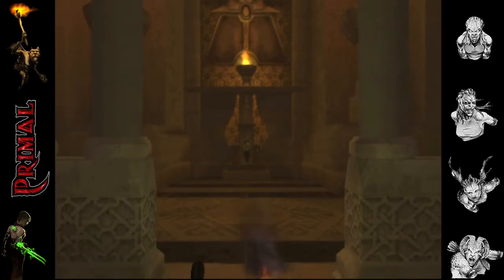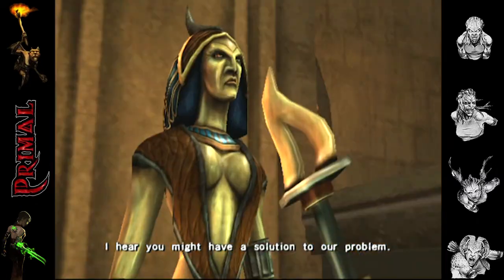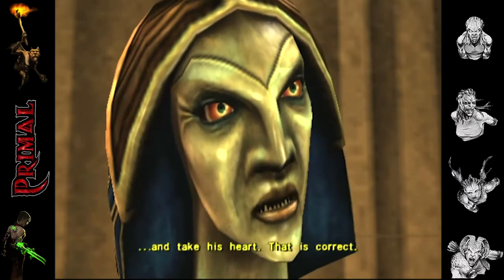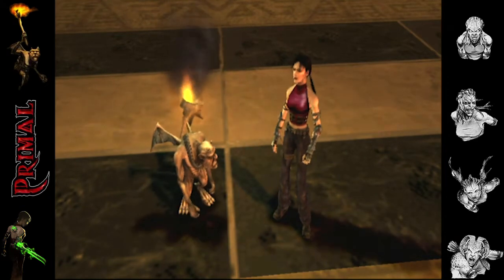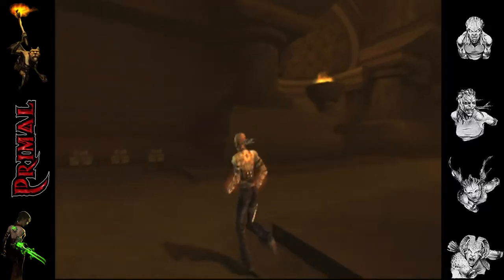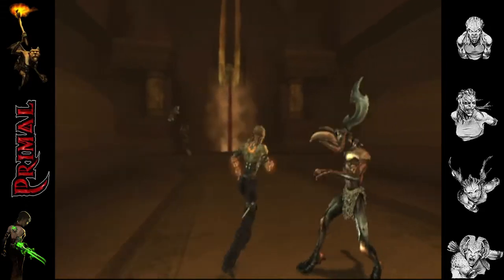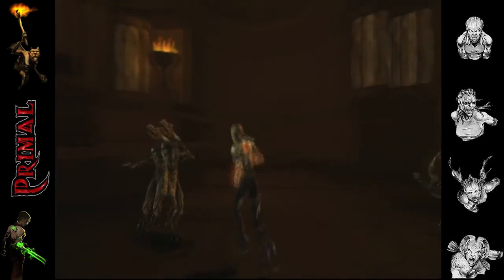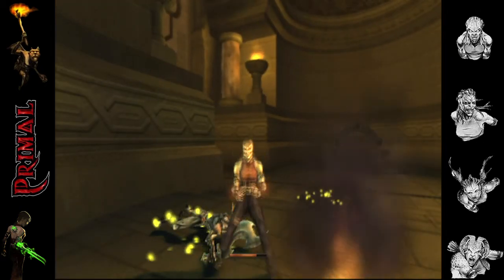Keric Plays: Primal [Part 32]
With Jen regaining control of her Djinn aspect, we make our way back to Malikel's chambers for another little chat with the scheming minx.